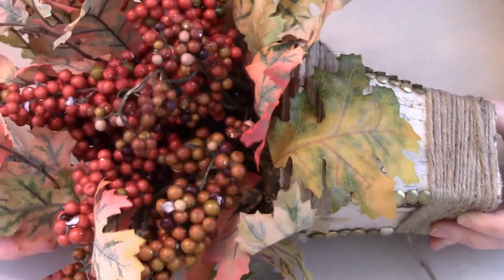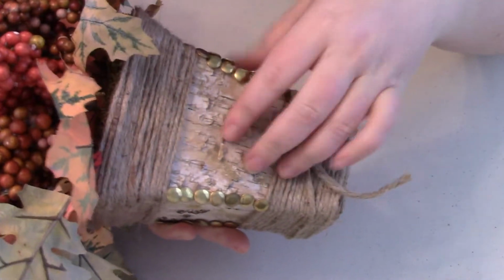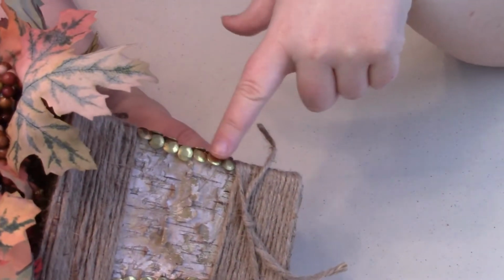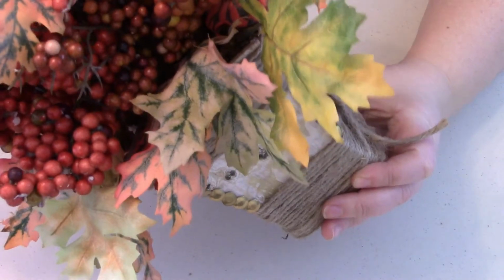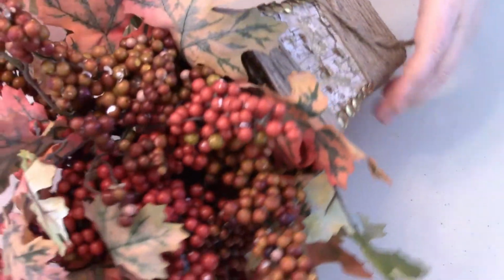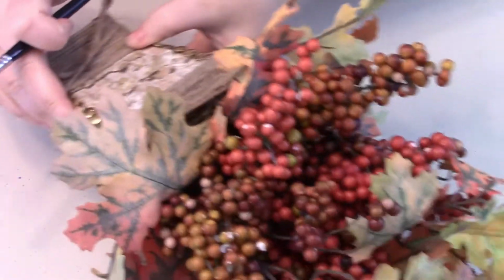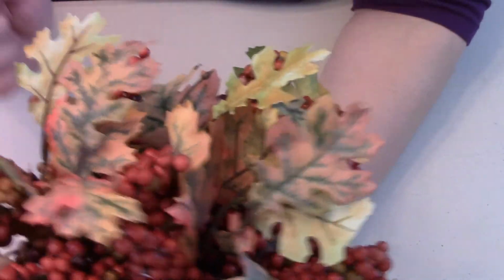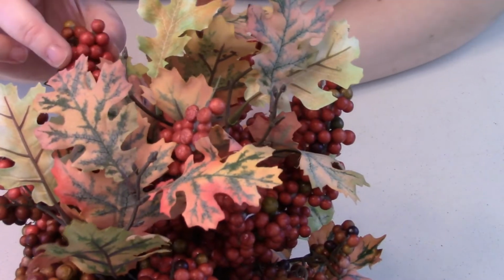How to Restore (Tired, Old, Beat-up) Floral Decorations